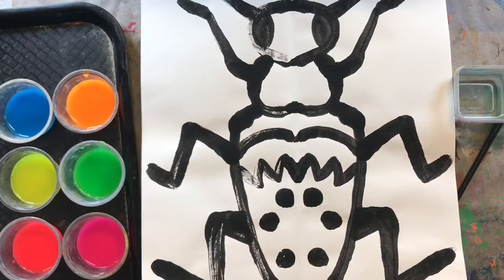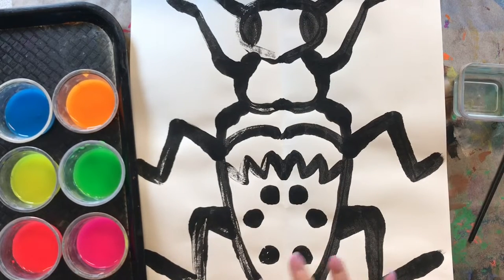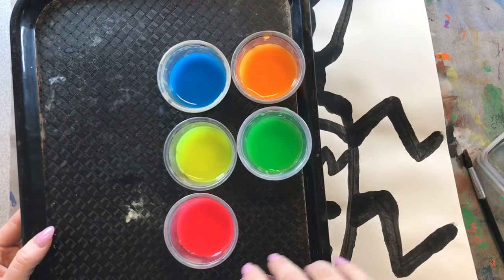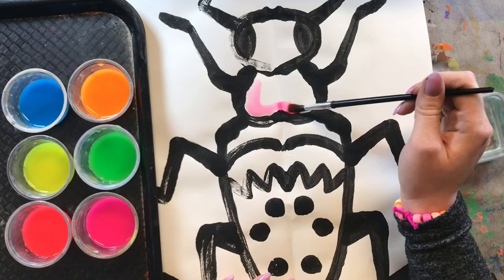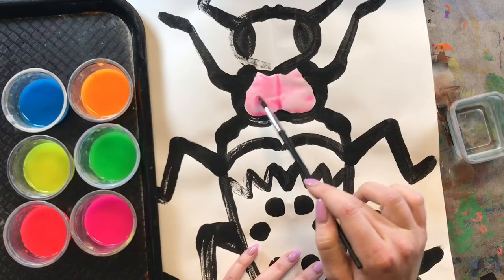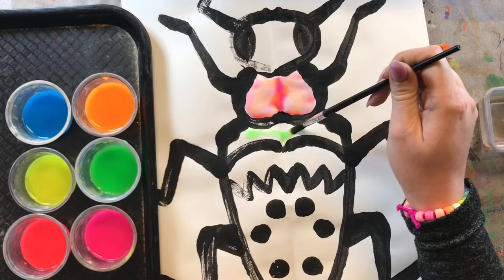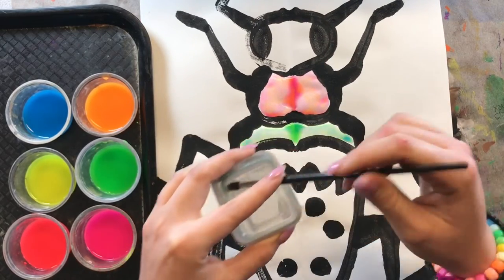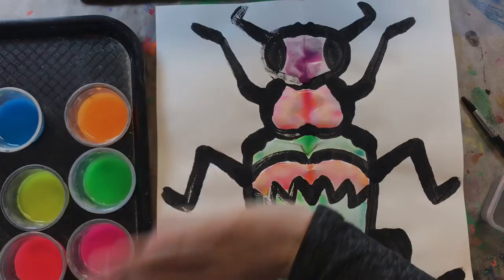Symmetrical Beetles (Week 2)